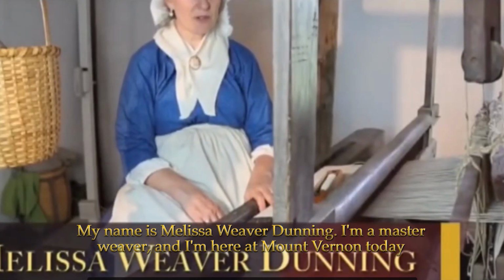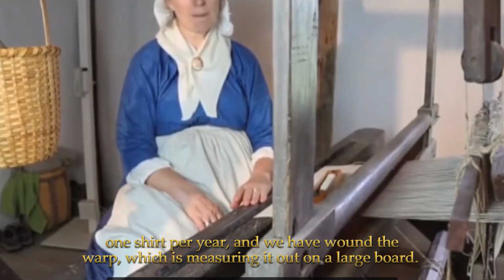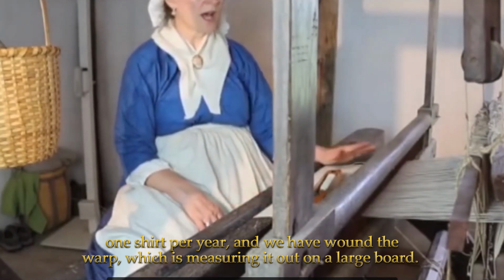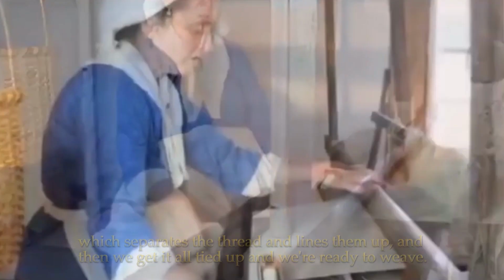Weaving at Mount Vernon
Watch master weaver Melissa Weaver Dunning operate Mount Vernon's 18th century loom. Her task would be made much more efficient by an innovation by Englishman John Kay in 1733.